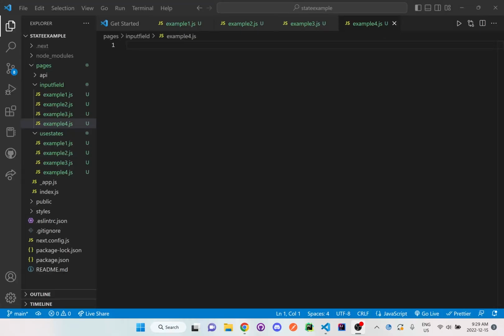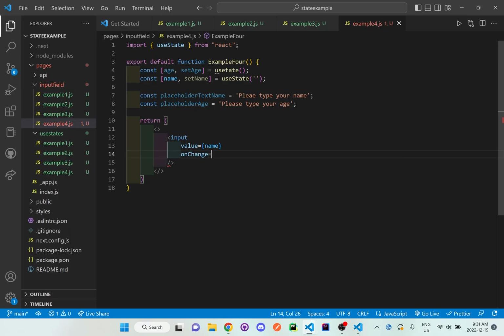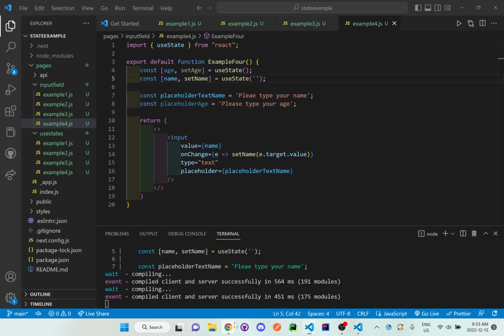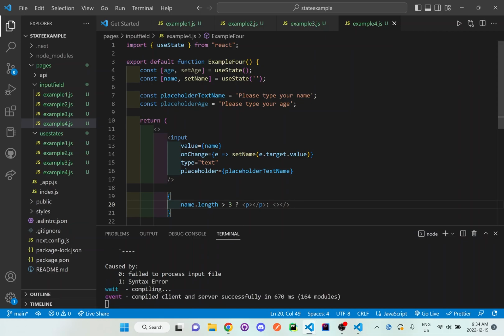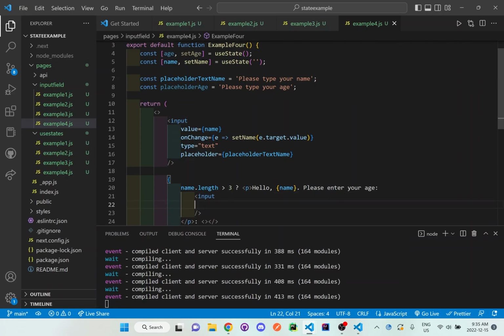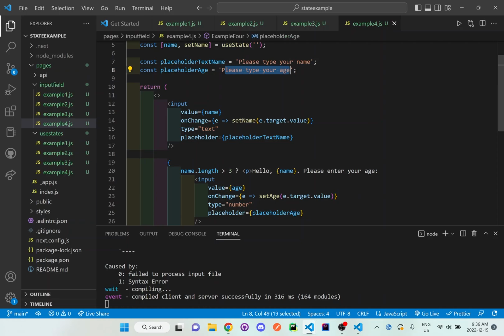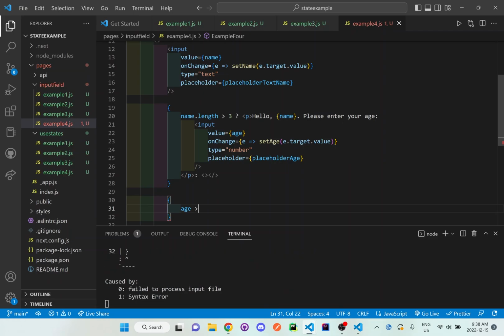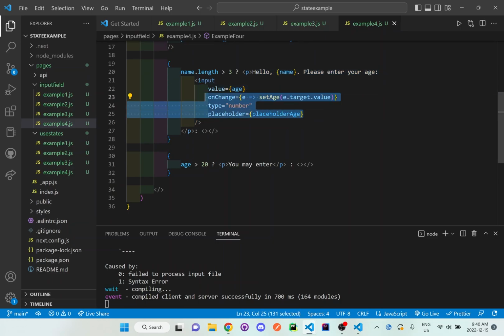useState Input Field and Hidden Field with Placeholders and Ternary Operators (Next.js)